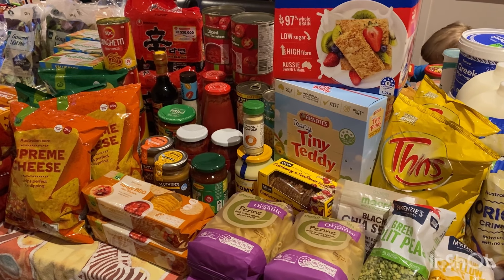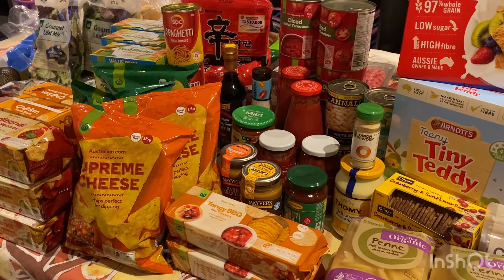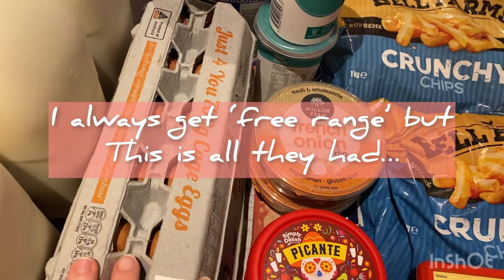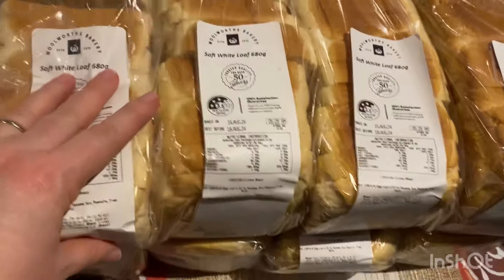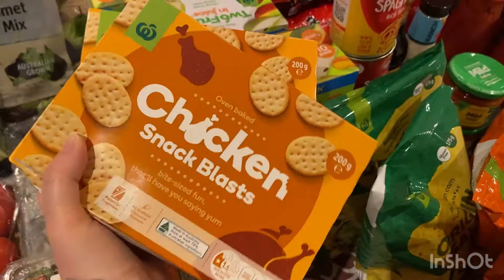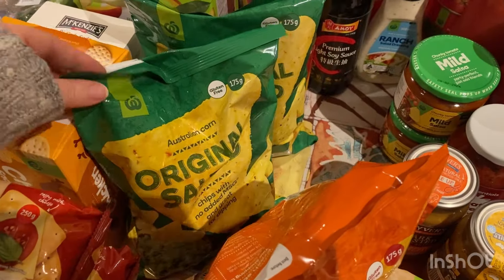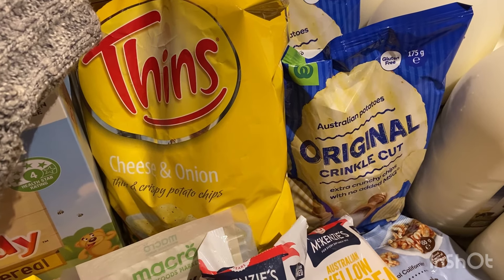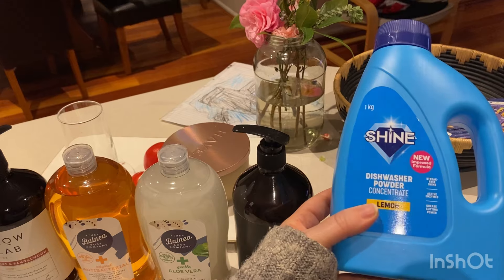One Week Grocery Haul for 13 People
In today’s grocery haul, I shop for a weeks worth of groceries for 13 people, including all meals, snacks, household, and toiletries. My meal plan for the week consists of:
Burgers and hot chips (fake away)
Taco Soup (made by my older boys)
BLT’s (easy mid-week meal)
‘Fend for self’ (even easier Saturday night meal)
Pea and ham soup (Winter Warmer - were in the Southern Hemisphere)
Vegetarian Pasta (double batch for two nights)
The total cost for all groceries:
$562 AU ($382 USD). These days, my weekly grocer bill is often much more than this, but I find that it fluctuates week to week, and I purchased more household items the previous week, so didn’t need so much on this occasion.
Next week, I’ll start to include footage of the meals made with the groceries purchased.
Next week I’ll also be filming a super easy and delicious chicken noodle soup recipe that my family have been enjoying almost weekly this Winter.